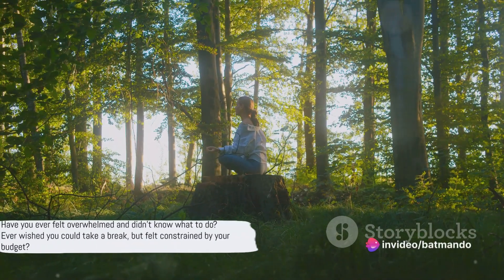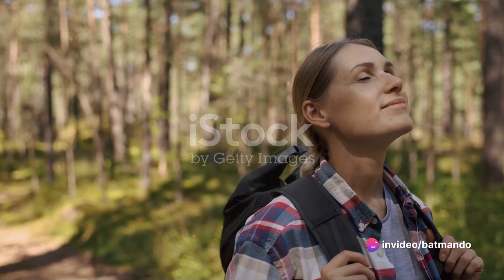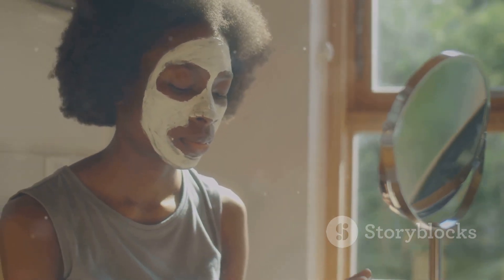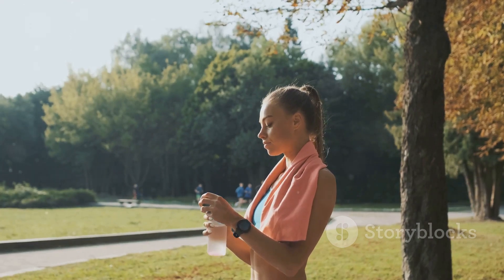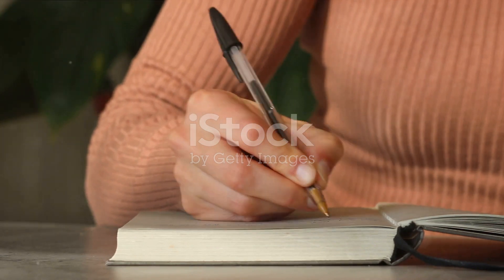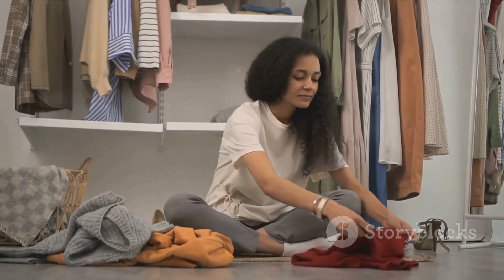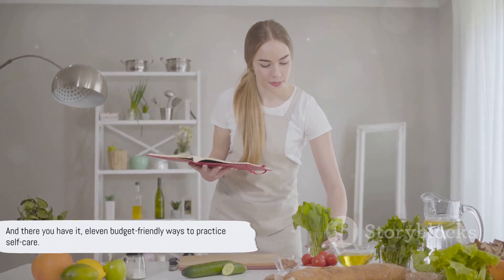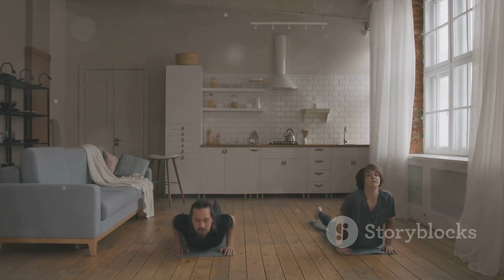Self-Care on a Shoestring: 11 Budget-Friendly Ways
In this video, we'll be sharing 11 budget-friendly ways to practice self-care and prioritize your wellness without breaking the bank. Taking care of yourself shouldn't mean spending a fortune, so we've compiled some amazing tips and tricks to ensure that self-care is accessible to everyone. From DIY spa treatments to affordable fitness options, we've got you covered.

Join us as we explore budget-friendly self-care practices that can easily be incorporated into your daily routine. Discover how indulging in a bubble bath, creating a self-care ritual, or taking a mindful walk in nature can have a huge impact on your well-being, without costing a fortune.

We understand the importance of finding balance in our busy lives, and self-care plays a vital role in achieving that. So, if you're looking for practical and affordable ways to prioritize your wellness, this video is for you.

Let's spread the message that self-care doesn't have to be expensive!

OUTLINE:
00:00:00 Introduction
00:01:03 Way 1 - Nature Therapy
00:01:57 Way 2 - Home Spa
00:02:50 Way 3 - Healthy Eating
00:03:41 Way 4 - Exercise
00:04:40 Way 5 - 11
00:07:44 Conclusion.

//Travel Accessories
○ Travel Cable Organizer
○ Digital Portable Handheld Suitcase Weight for Travel
○ Travel Neck Pillow
○ Collapsible Water Bottles Leakproof
○ Coolife Luggage 3 Piece Set Suitcase
○ Travel Adapter, Universal All-In-One
○ ALINK 16pcs Travel Size Toiletry Bottles Set
○ Gemice Travel Bottles for Toiletries
○ Small Travel Size Bottles Set Leak Proof Squeezable Travel Size Containers
○ Hanging Travel Toiletry Bag
○ Leak Proof Travel Size Bottles